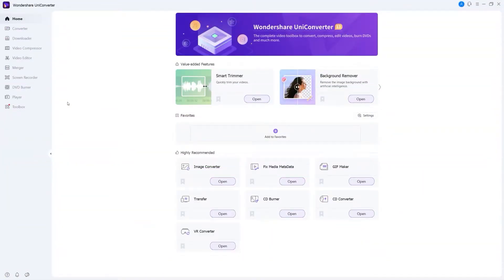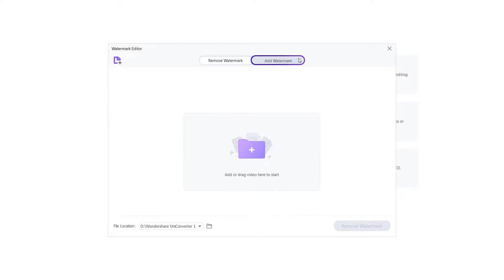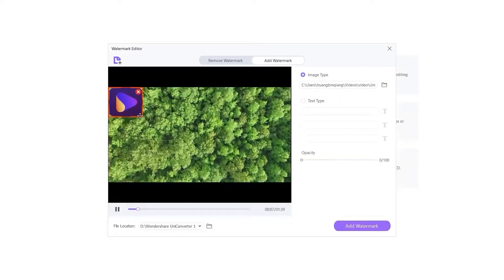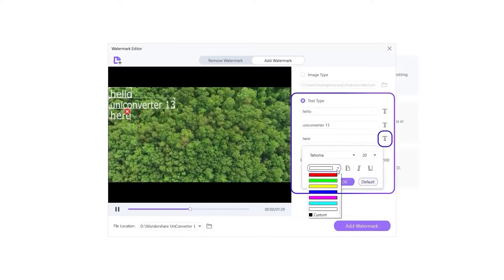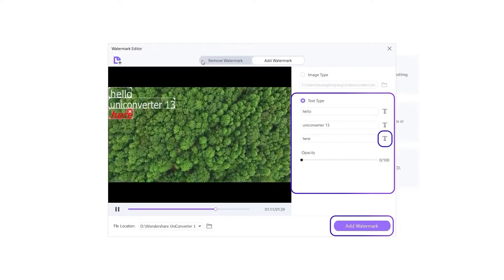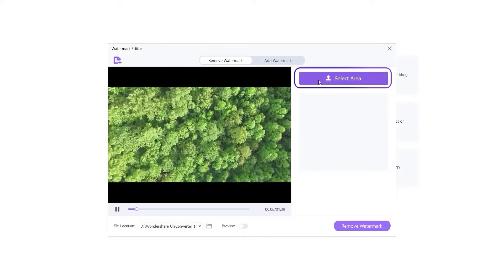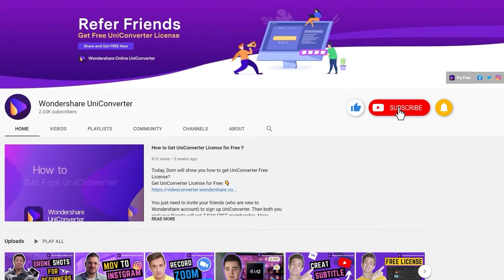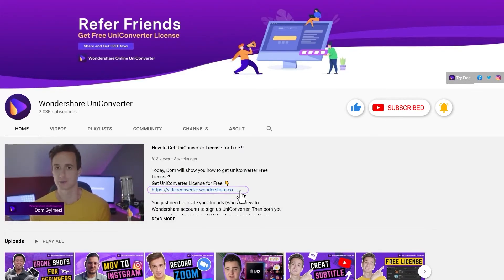How to Add and Remove Watermark on Window Wondershare UniConverter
Hello, Today we will show you How to Add and Remove Watermark on Window with UniConverter 13

Have fun! :)

🥰Follow UniConverter:

Thank you for watch
Wondershare UniConverter